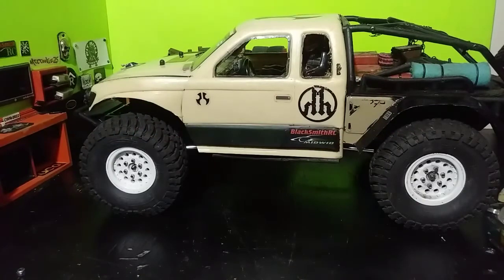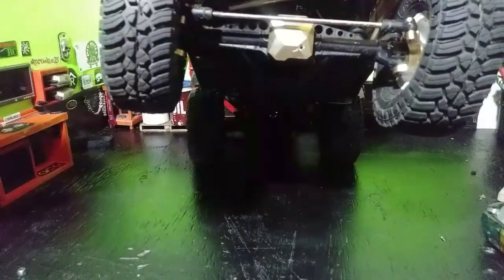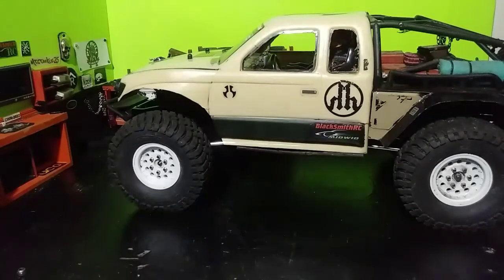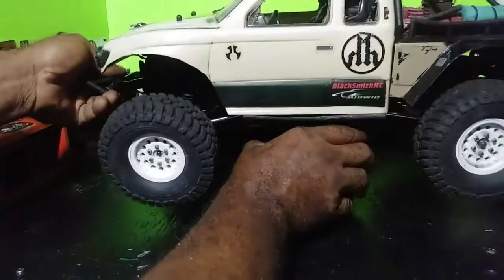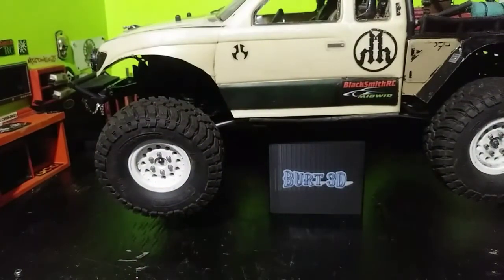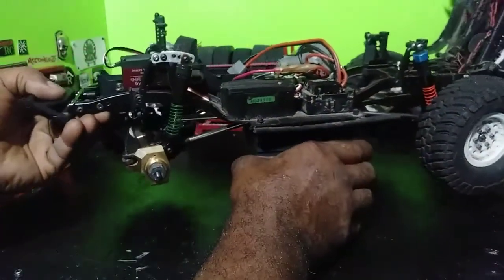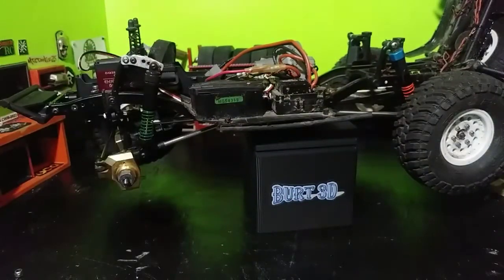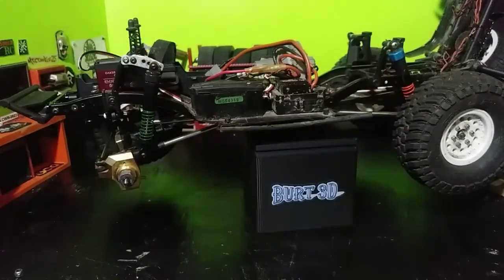#9/#10 SCX10.2 Honcho Upgrade: Front Shocks & Mod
Hey RC Community,
Here are the latest upgrades to the Honcho.
Also, a new prototype product from Burt3d!
Traxxas #2660 shocks:
Losi Mini-T springs(rear):

Check out the new
BlackSmithRC Media Swag: